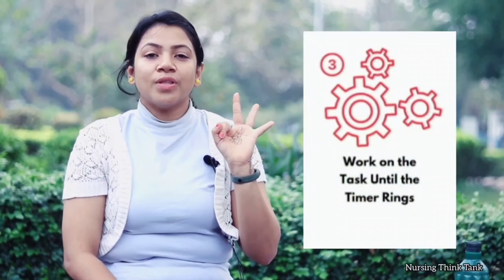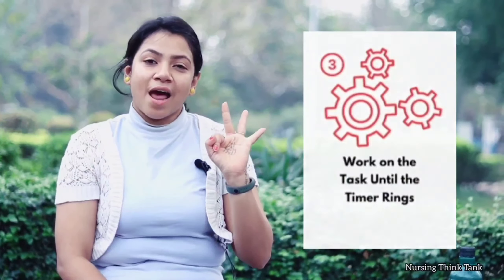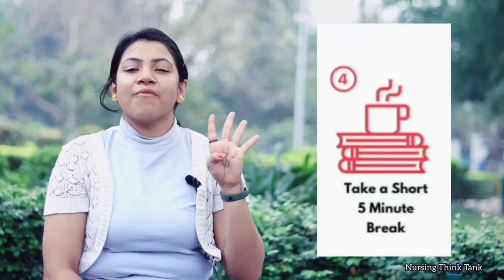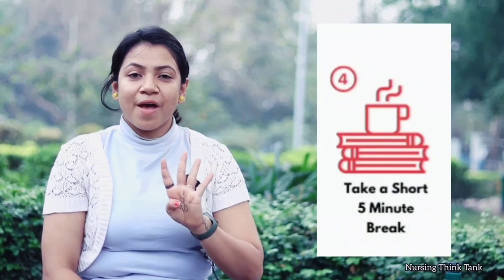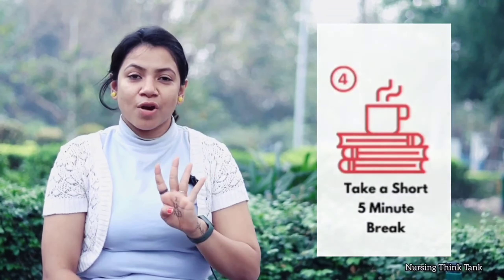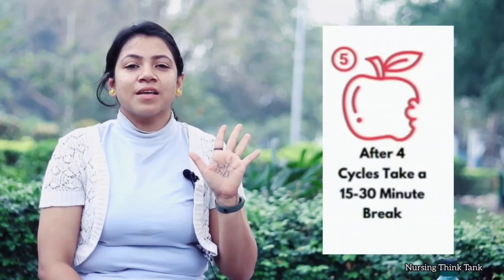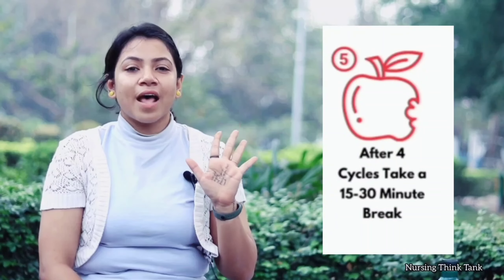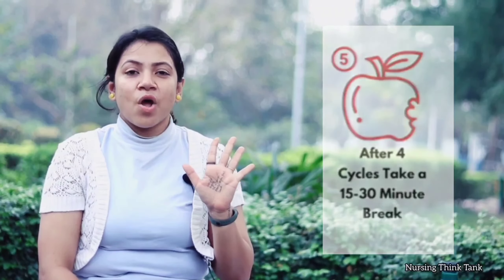RRB STUDY PLAN💥 BEST STUDY TECHNIQUES for ANY EXAM 🤓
railway new vacancy 2024 nursing officer
nursing officer vacancy 2024new update
upcoming nursing officer vacancy 2024
latest staff nurse vacancy 2024
NURSING OFFICER NEW UPDATE🔥 CENTRAL  GOVERNMENT NURSING JOBS 2024🤞

Also Check  others✔️ ✅️

West Bengal gnm nursing recruitment 2024👋new vacancy for nursing officer
nursing assistant new vacancy
nursing officer new vacancy
senior nursing officer vacancy
nursing officer joining date